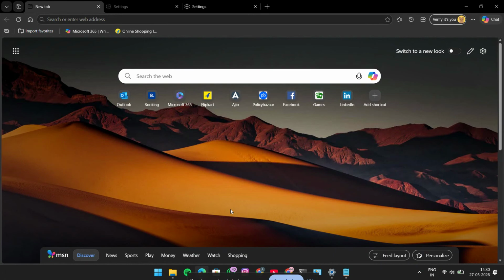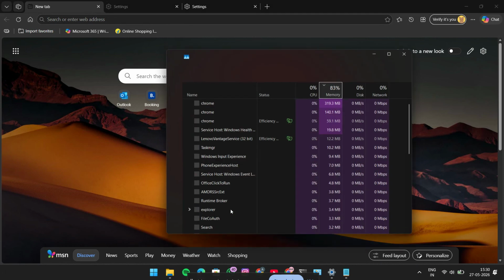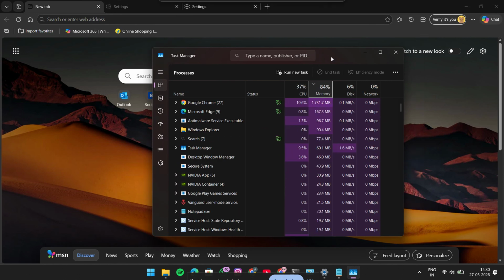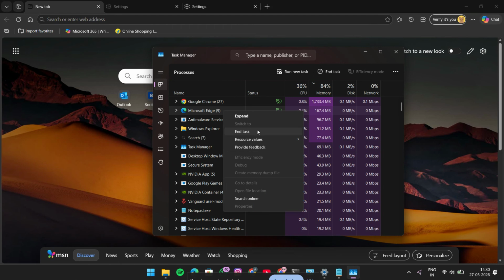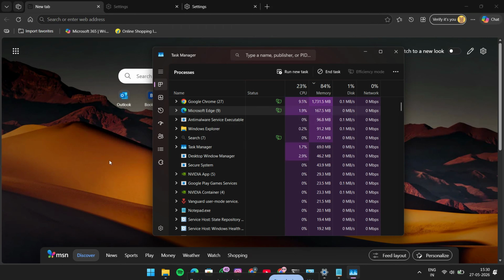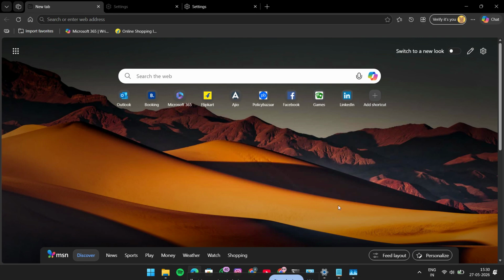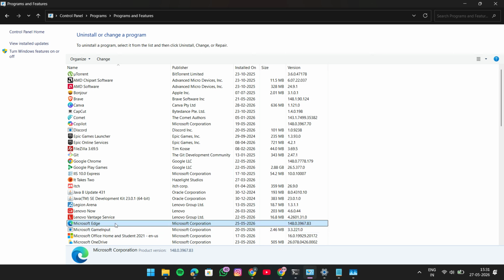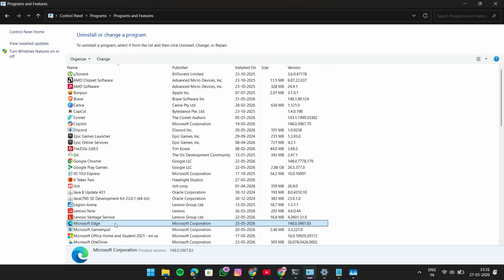How To Fix Microsoft Edge Error Not Opening (Easy Fix)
Learn how to fix Microsoft Edge when it is not opening using a quick Task Manager close and a simple repair from Control Panel. This easy tutorial walks you through the steps to get Edge working again.

🕚Timestamps:
0:00 Intro
0:19 Open Task Manager
0:39 End Microsoft Edge Task
1:05 Open Control Panel
1:24 Repair Microsoft Edge
1:56 Restart And Test Edge

✍️What You'll Learn In This Video:
• How To Force Close Microsoft Edge In Task Manager
• How To Fix Microsoft Edge When It Refuses To Open
• How To Restart And Test Edge After Repairing It

💡Pro Tips:
• Make sure you end every Edge process if the browser is completely stuck.
• Restart your PC after repairing Edge so the fix fully applies.
• If Edge still does not open, check for Windows updates and try again.
• Use the repair option before reinstalling to save time.